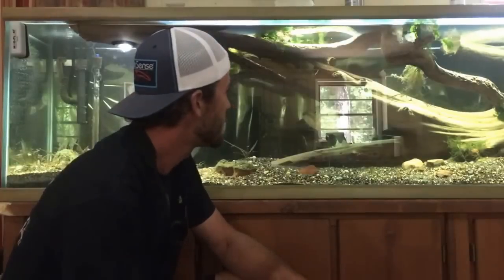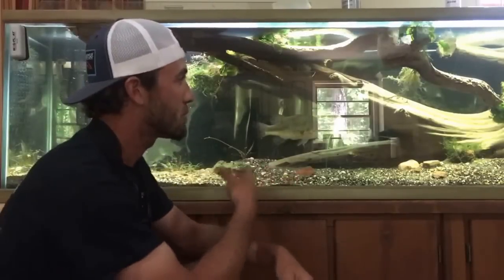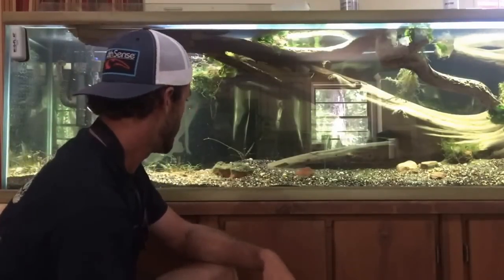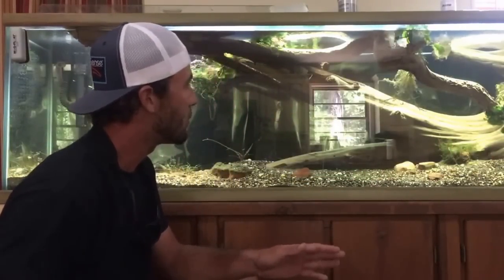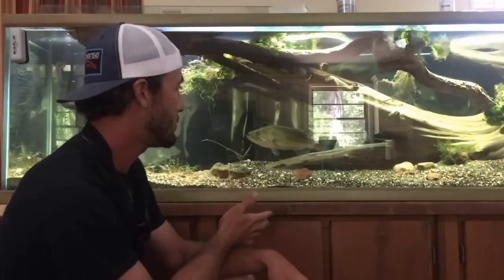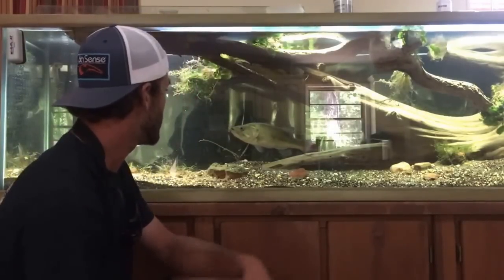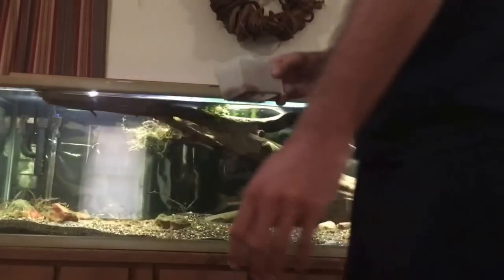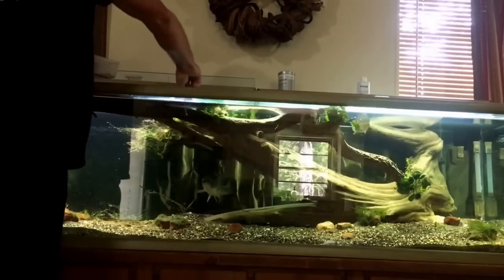Keeping a wild bass in a home aquarium.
A few things you might need to know to keep a wild bass in a home aquarium. Feeding a bass live night crawlers.

Tank equipment I use.
Light Timer
1/2" Hose
Sponge Cleaner